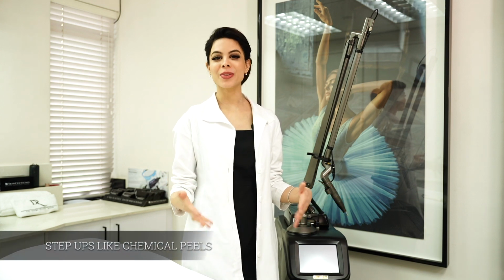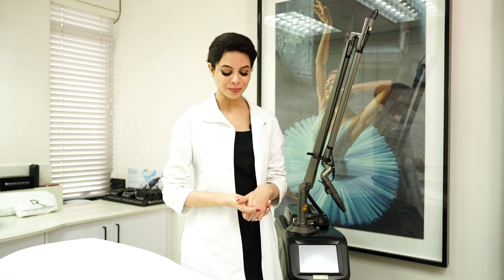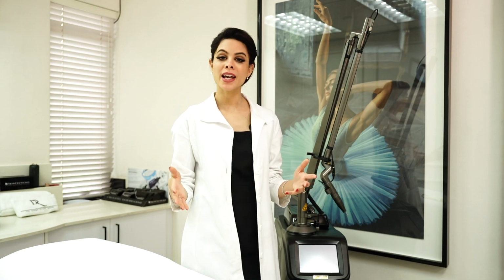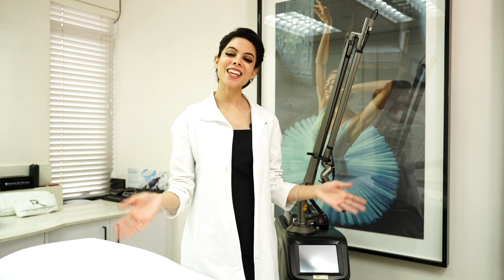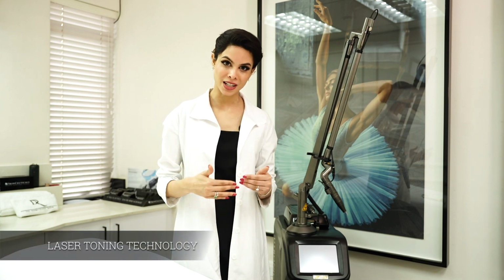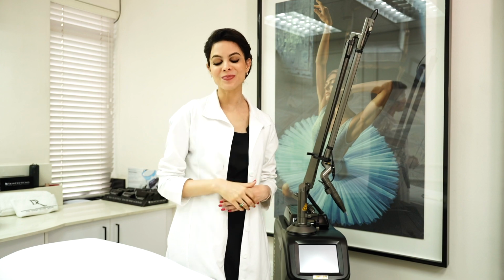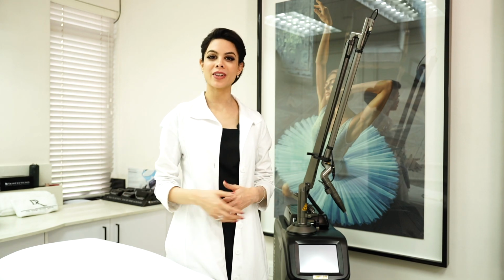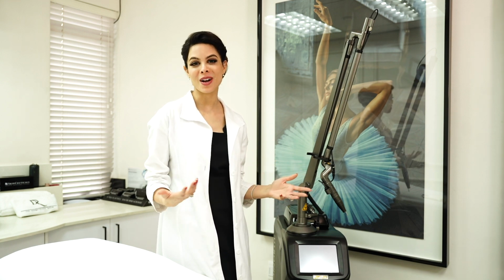Dr. Lev | Hollywood Spectra Treatment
Dr. Lev talks us through one of her favourite treatment tools, the Hollywood Spectra.

📍 @thedermatologyroom, Hyde Park Lane, Grosvenor Gate, Johannesburg, 2196